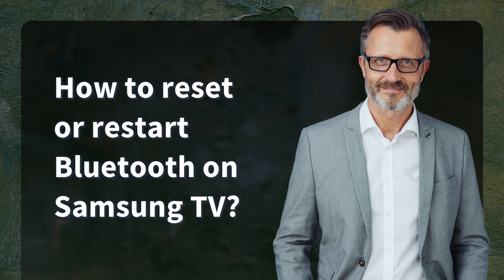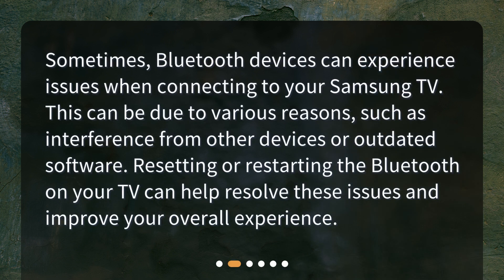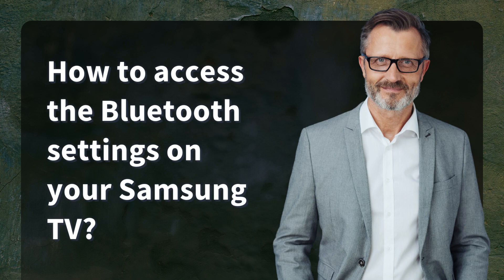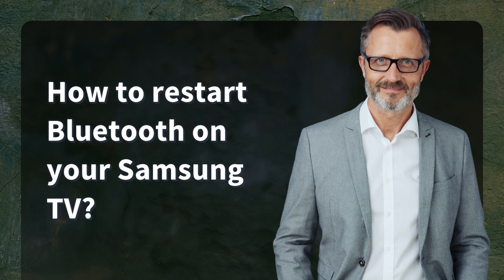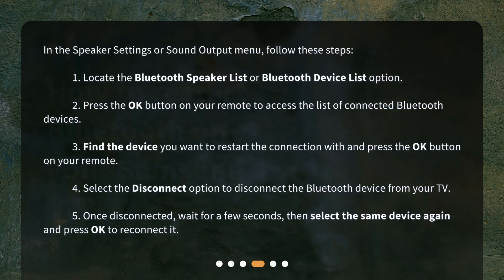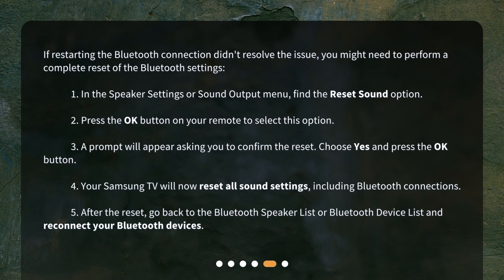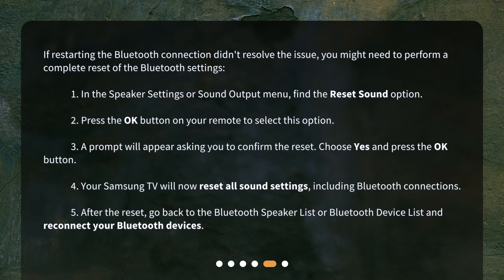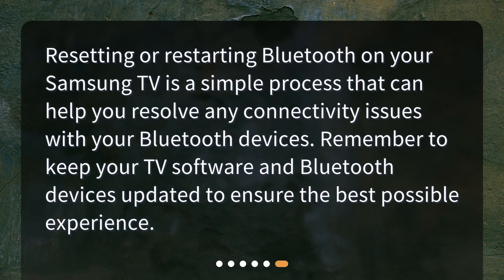How to reset or restart Bluetooth on Samsung TV?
How to Reset or Restart Bluetooth on Samsung TV • need to reset Bluetooth on your Samsung TV. In this quick and easy tutorial, we'll show you how to access the Bluetooth settings on your TV and reset the connection with your devices. Say goodbye to frustrating connectivity issues and hello to seamless streaming! Watch now to learn how to reset or restart Bluetooth on your Samsung TV.

00:00 • How to reset or restart Bluetooth on Samsung TV?
00:19 • Why would you need to reset Bluetooth?
00:43 • How to access the Bluetooth settings on your Samsung TV?
01:14 • How to restart Bluetooth on your Samsung TV?
01:54 • How to reset Bluetooth on your Samsung TV?